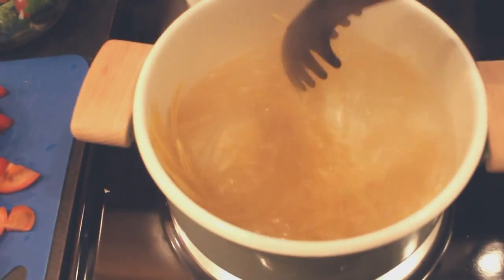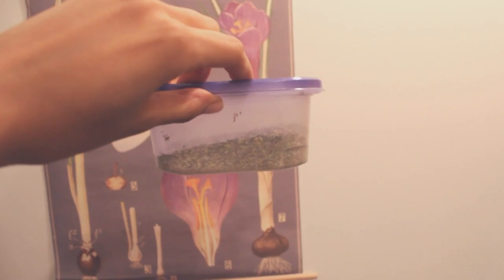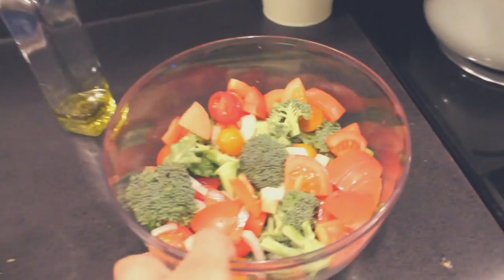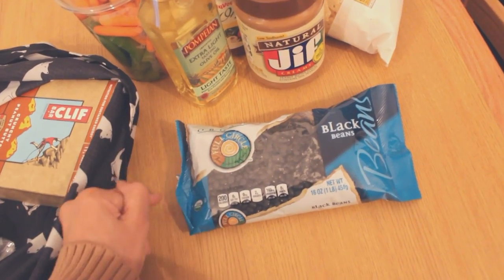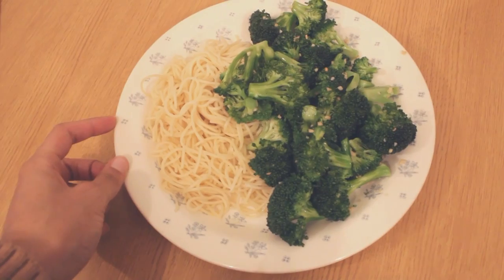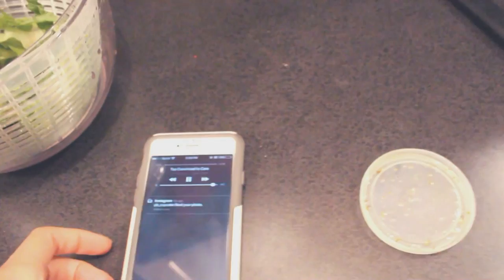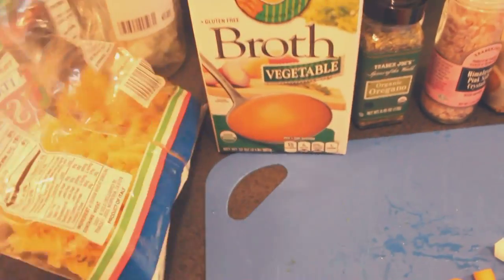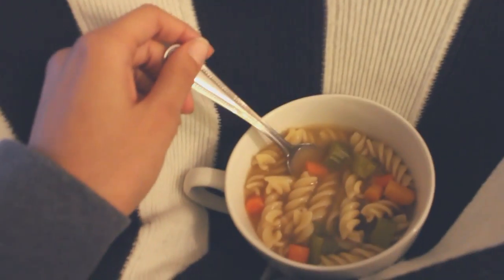College Veg Vlog #1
Here's a series of videos that I will be starting for all of you college vegetarians and vegans out there. Or, even if you're neither of those, I hope you enjoy these vlogs anyway!

Here's the dressing recipe. It calls for canola oil, but my mom and I use olive oil:

FTC: Nothing was sent to me.